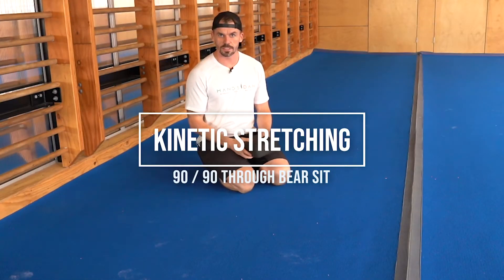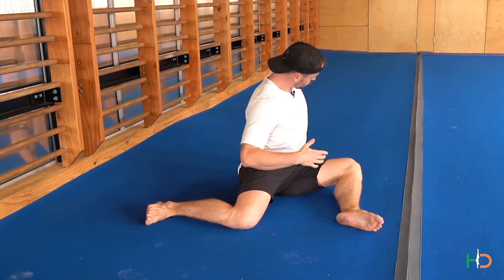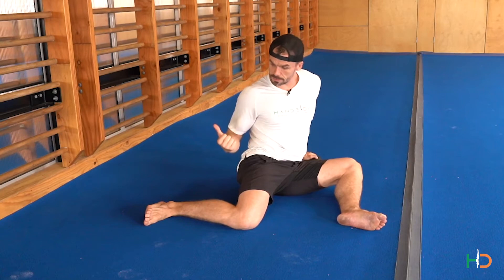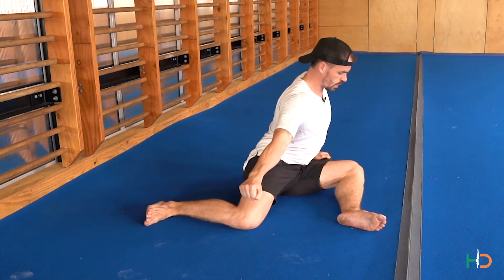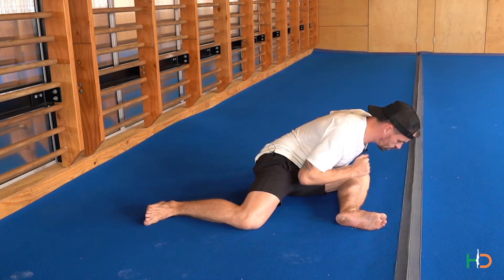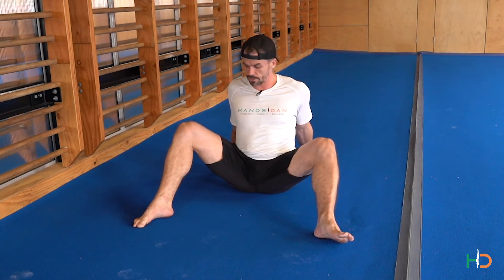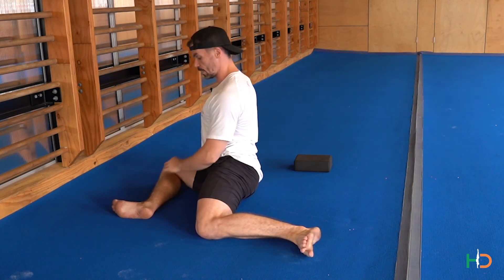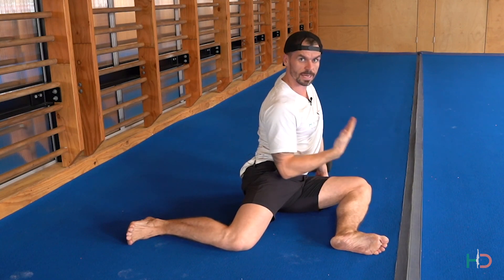Mobility flow to help with Hip health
kinetic stretching - 90/90 ,transitioning through bear sit